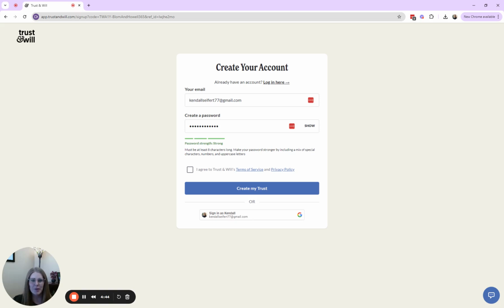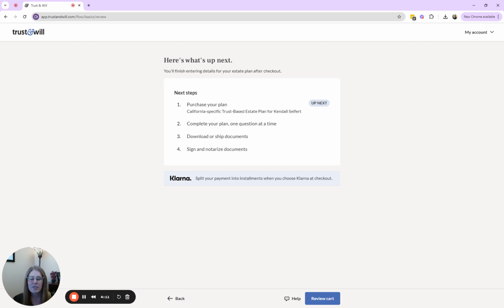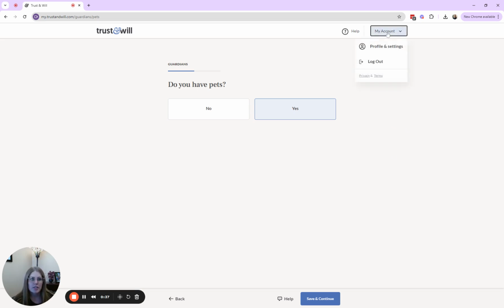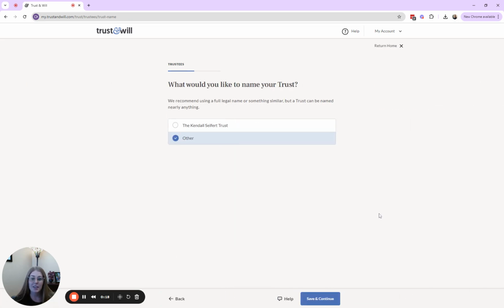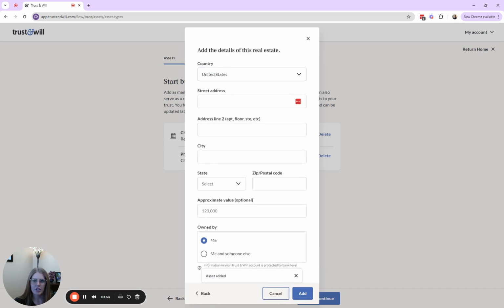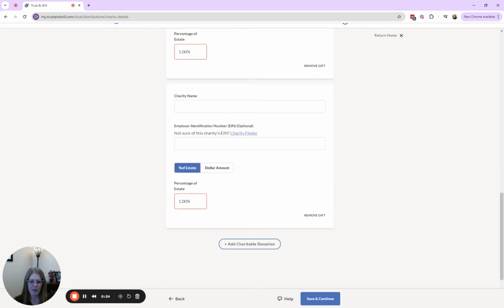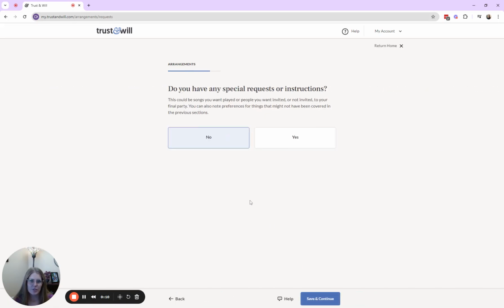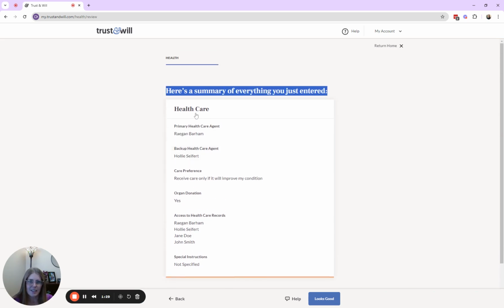Step-by-Step Walkthrough | Trust & Will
00:00 Basics & Checkout
00:52 Attorney Support
03:14 Share View-Only Access with B&H
03:57 Guardians
06:14 Trustees
07:34 Assets
09:26 Update/Review Previous Section
10:20 Distributions
12:43 Arrangements
13:31 Health Care